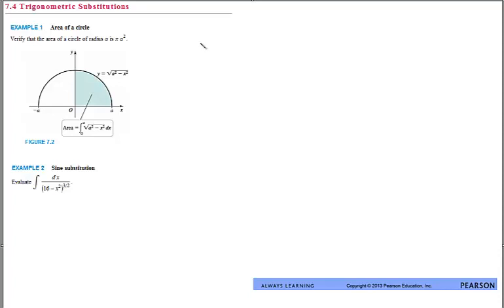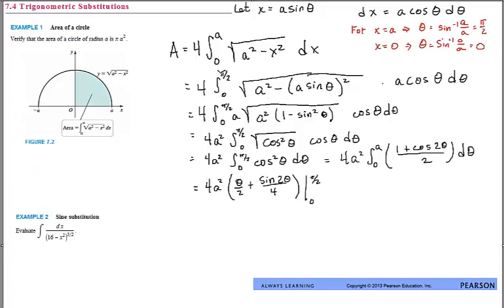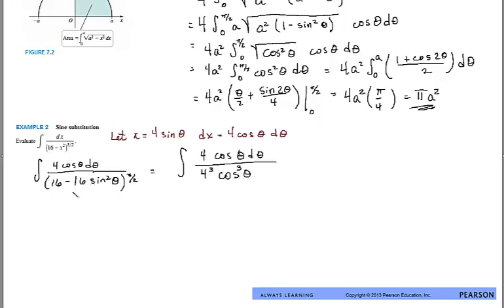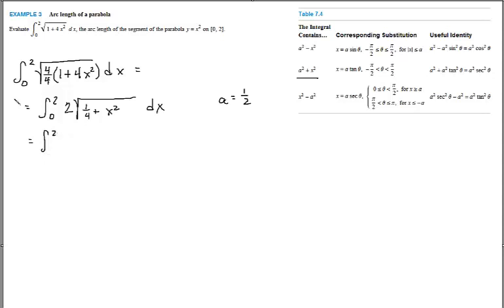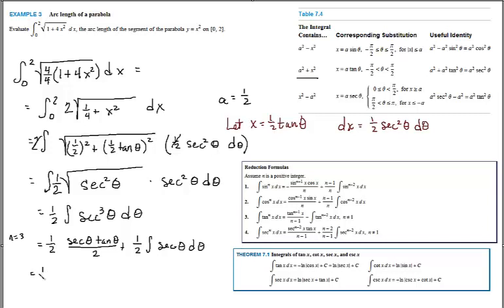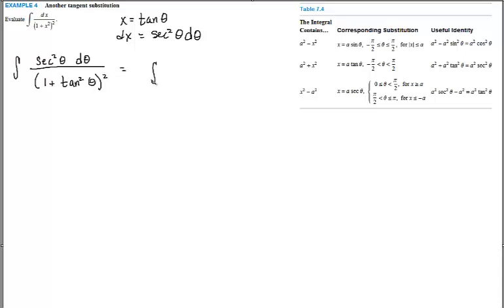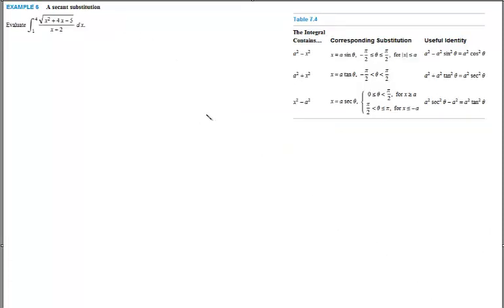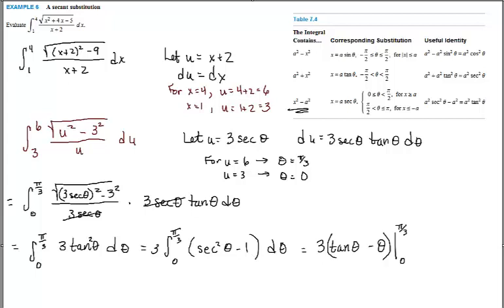MATH A252 8.4: Trigonometric Substitution